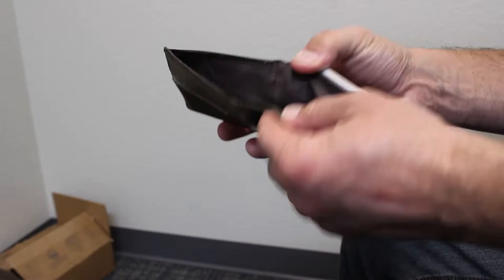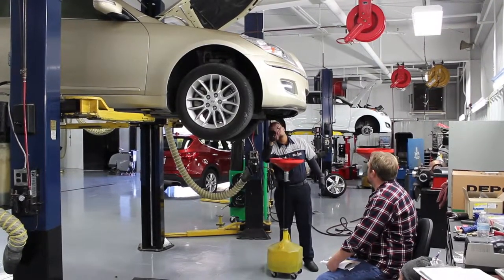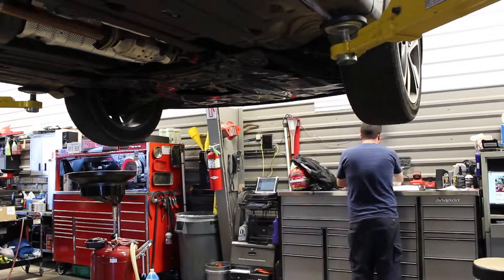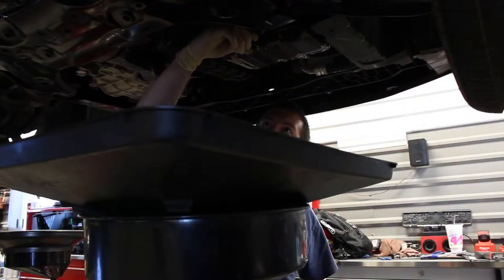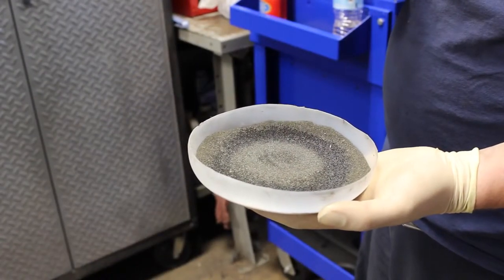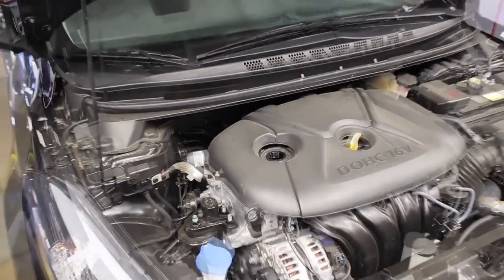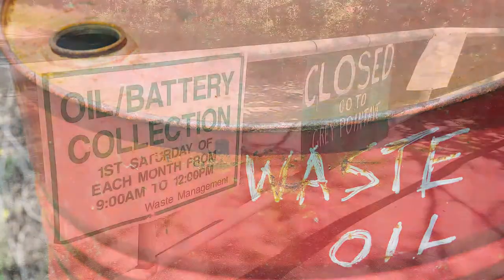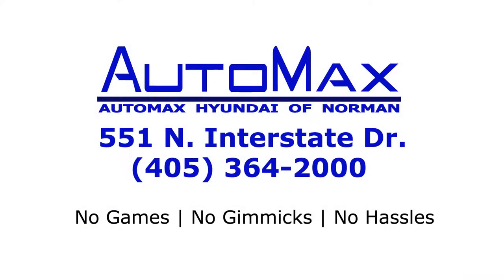How Do I Change The Oil In My Vehicle | AutoMax Hyundai Norman Oklahoma City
Have you ever wondered to yourself, "how do I change the oil in my vehicle", but were too embarrassed to ask someone? You aren't alone. Let AutoMax Hyundai Norman and Oklahoma City take you on a 4-minute video tutorial that will cover every step of the do-it-yourself oil change process.

551 N. Interstate Dr.